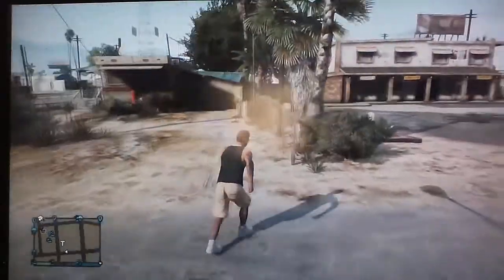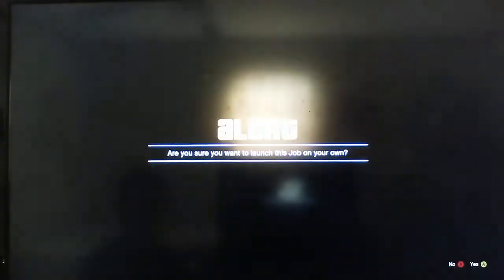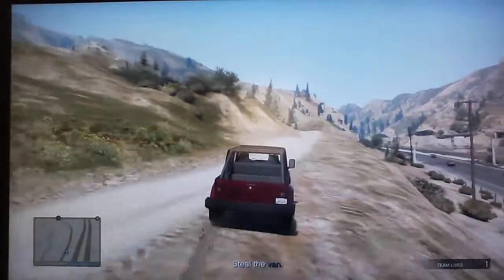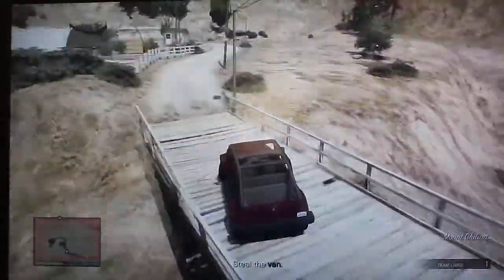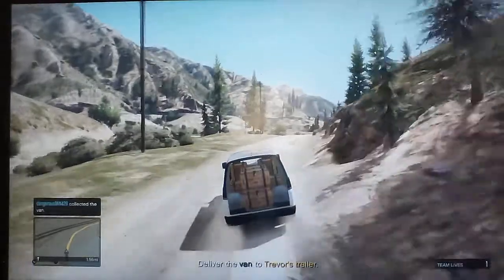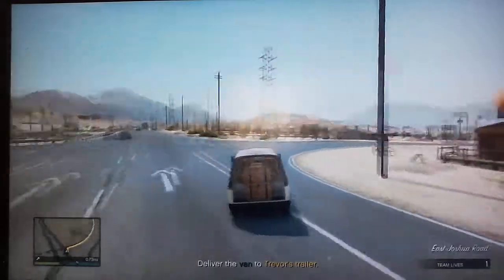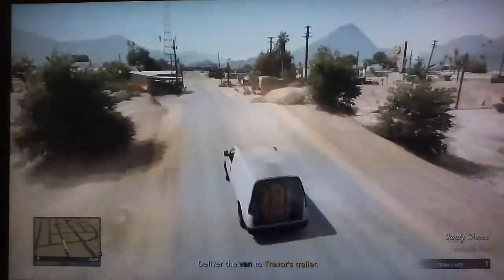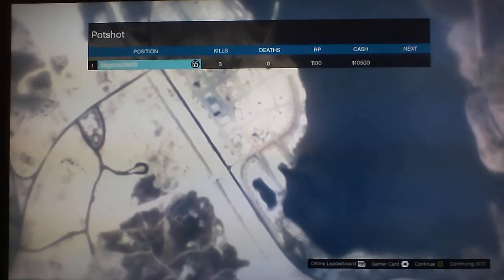How to make easy money and XP GTA V easy and simple.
potshot is the way to do it to get money and XP.